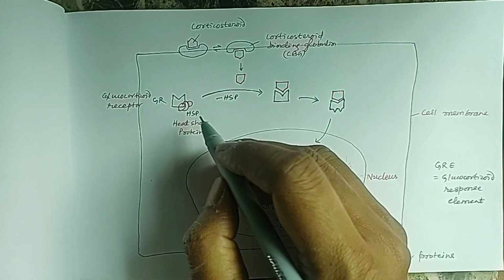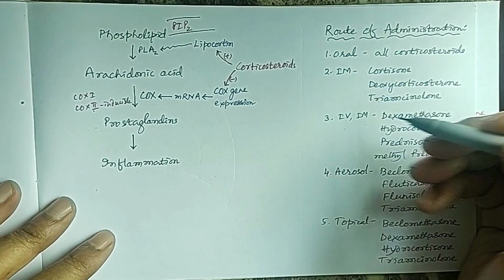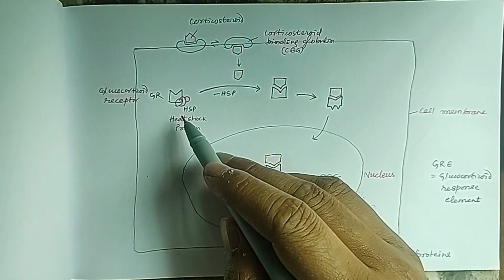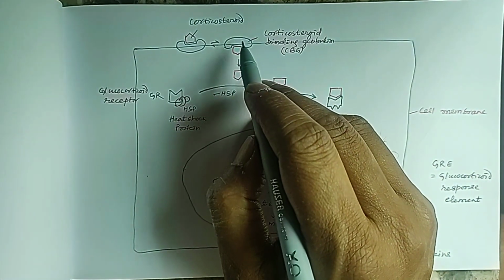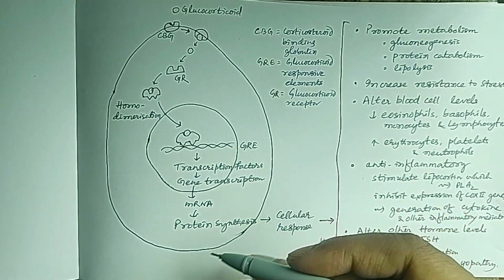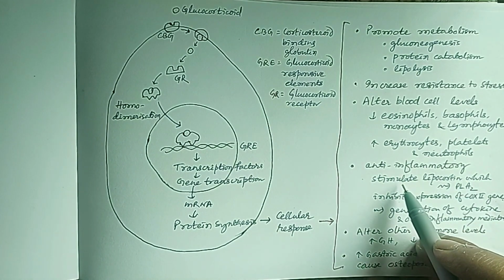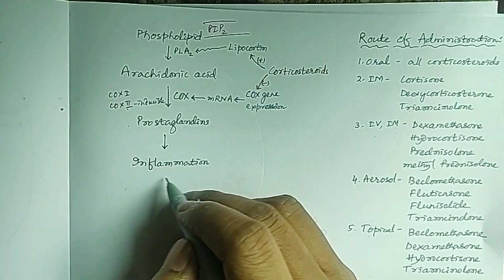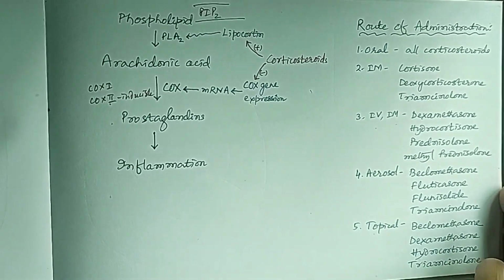Glucocorticoid receptor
Glucocorticoid receptor is a cytoplasmic receptor which enter into the nucleus when glucocorticoids bind to it. So it is also a nuclear receptor. This video describes the pharmacodynamics of glucocorticoid receptor. pharmacy, pharmacology, clinicalpharmacology , cellularandmolecularpharmacology, pharmacotherapeutics, biochemistry, pharmacokinetics, pharmacodynamics, pathophysiology.